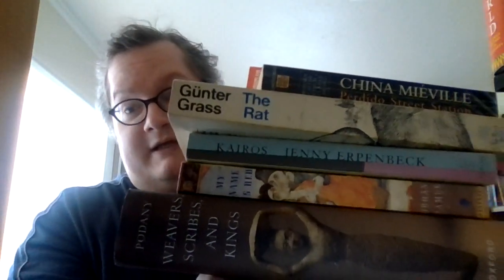The T Tag (Reprise)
Created by @jimsbooksreadingandstuff